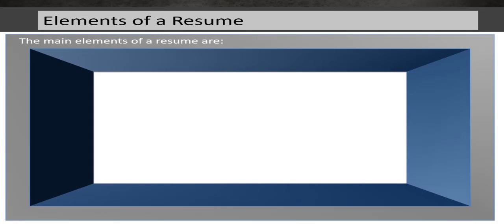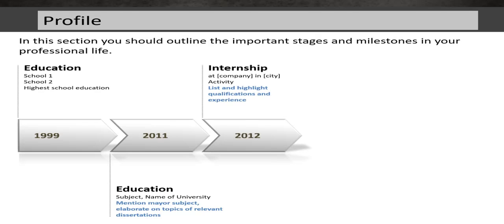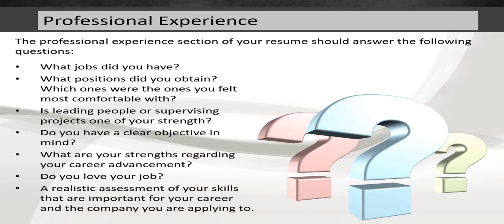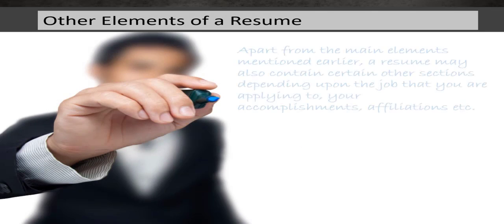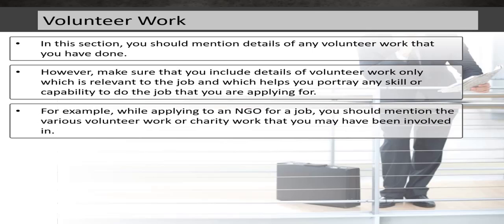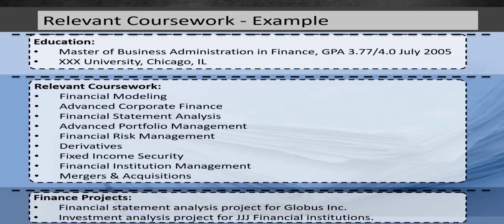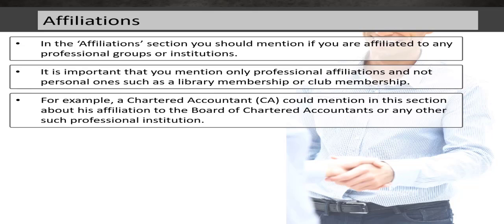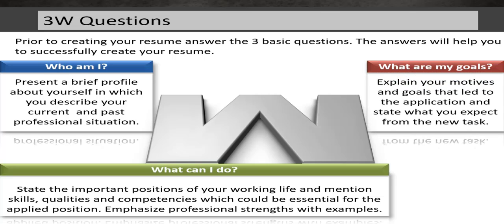The main components of a good resume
Diving deeper into each and every one of the main components of a resume such as: Contact and personal information, Area of expertise and work experience, education and career objective.